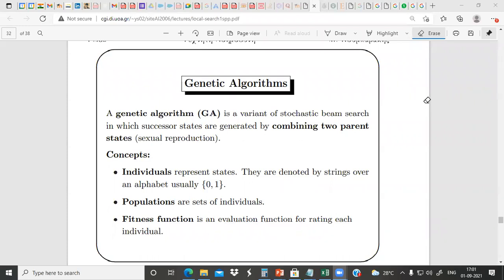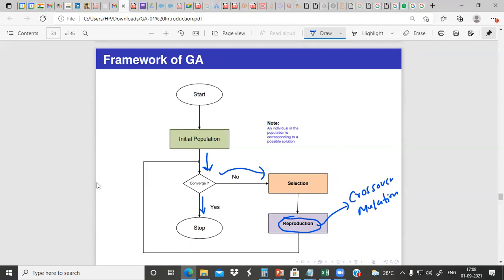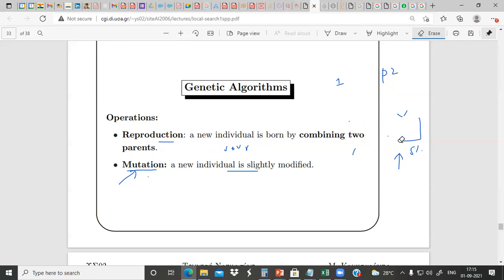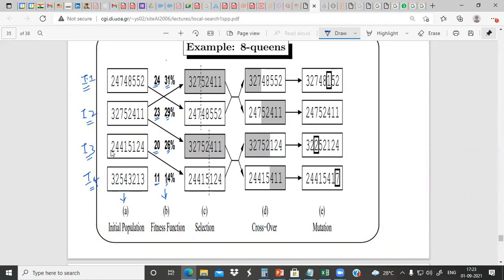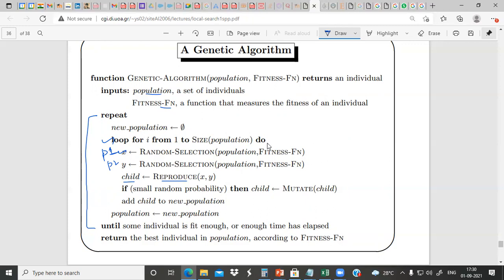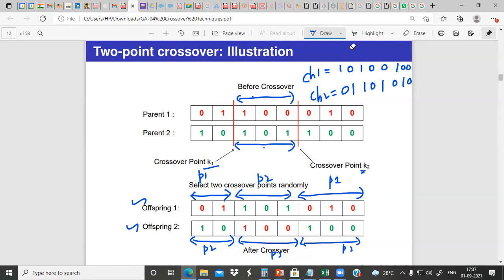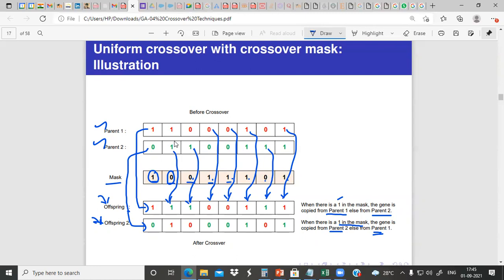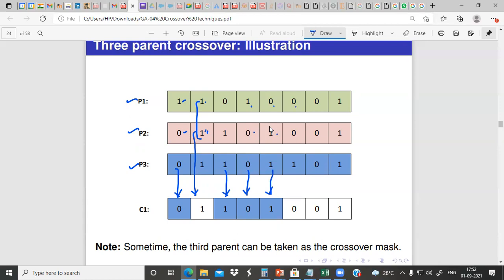AI Lecture 13